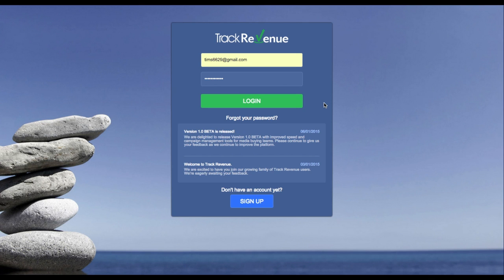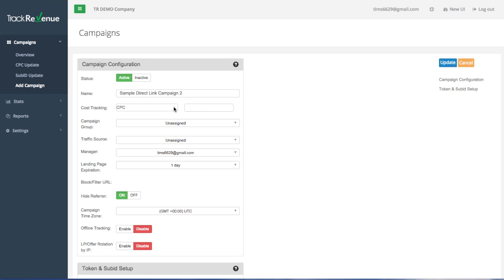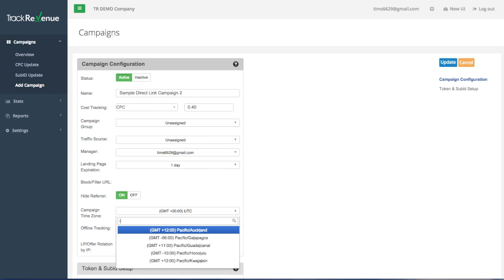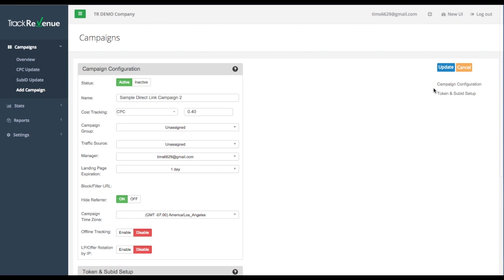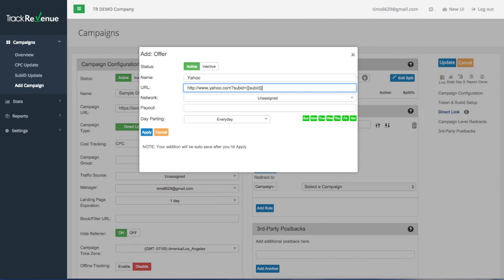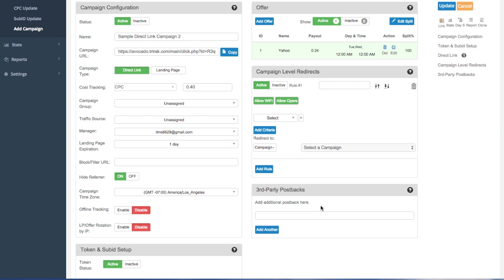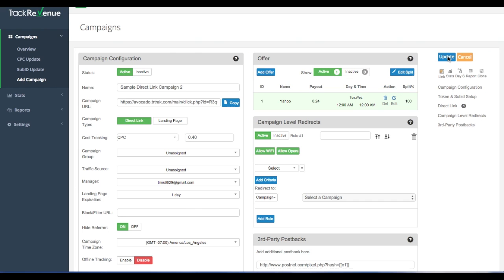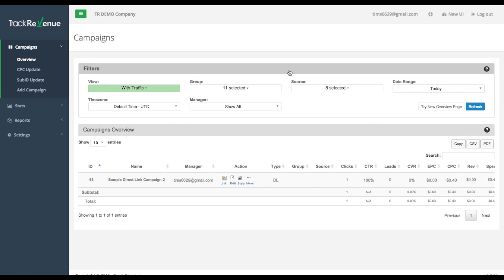Track Revenue - Campaign Creation Direct Link Tutorial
Tutorial on how to create a campaign within Track Revenue